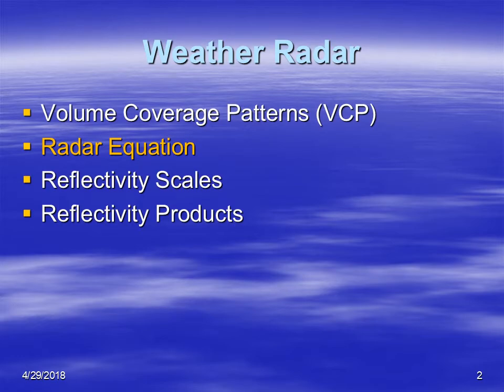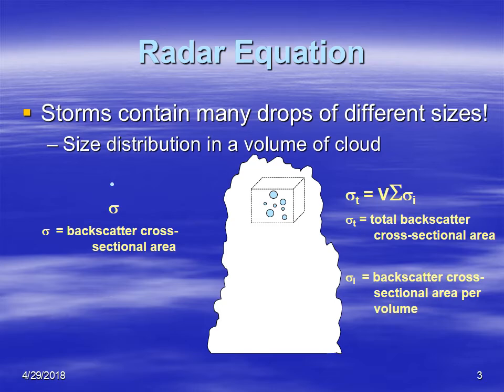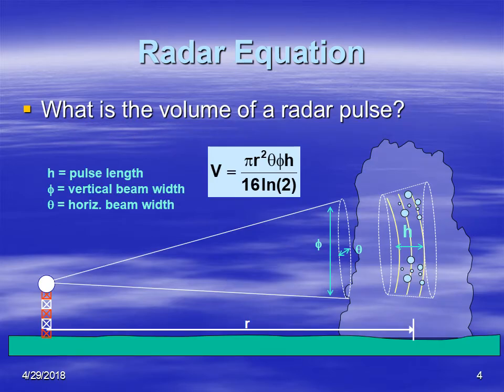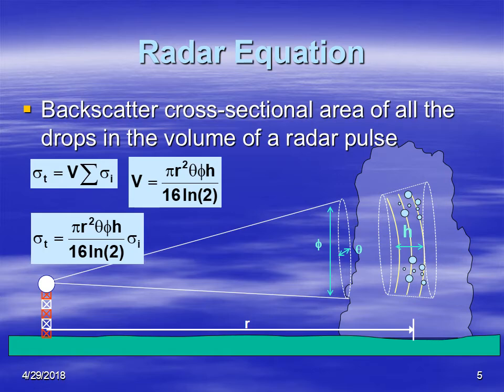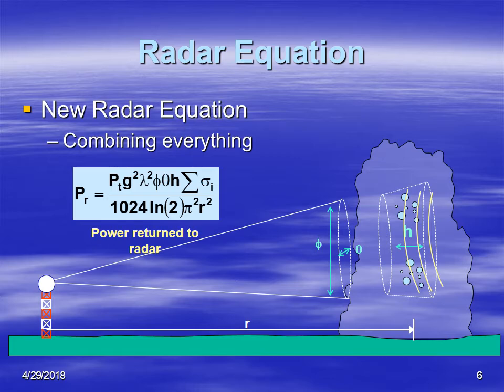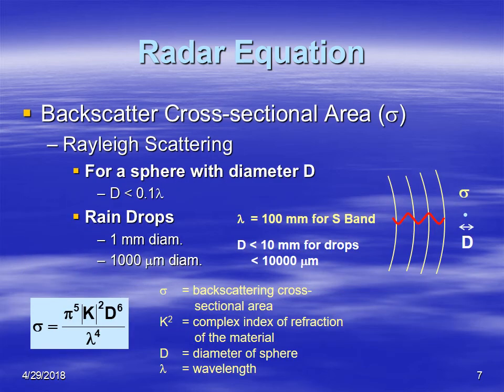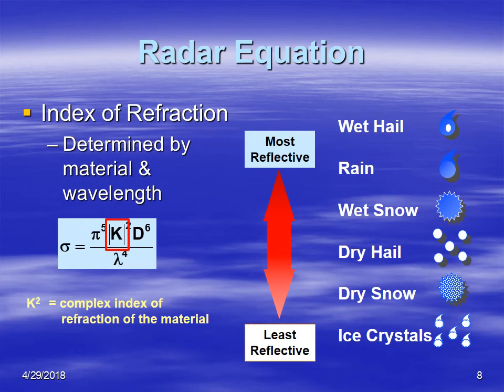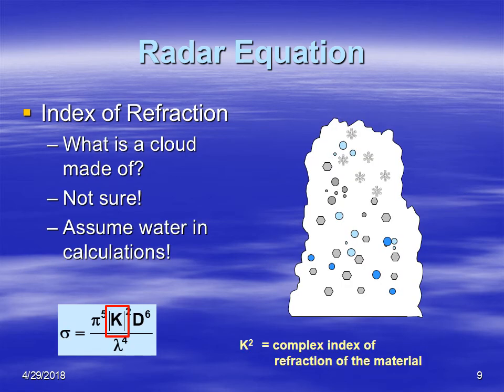ATSC 240 Radar Equation 3